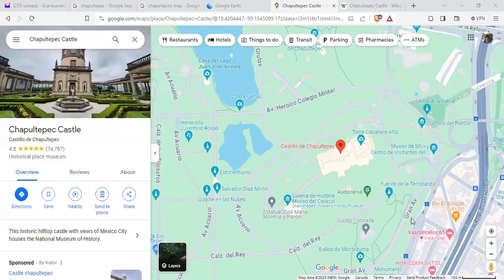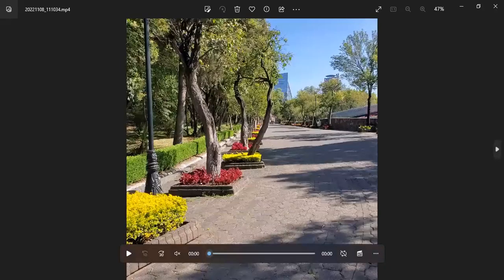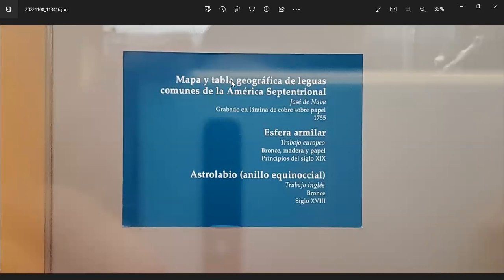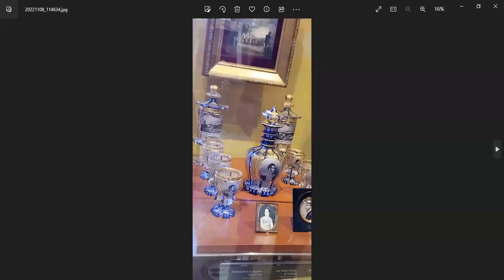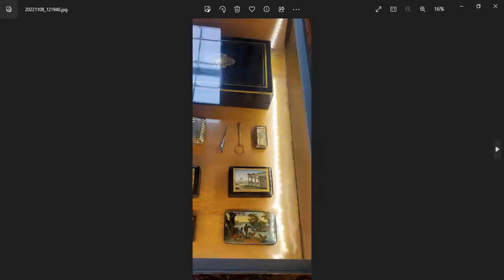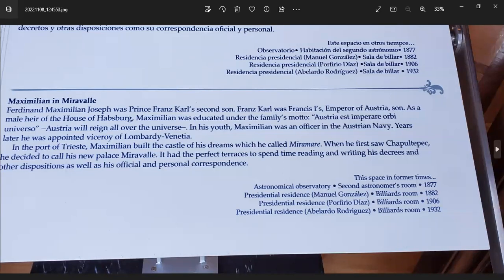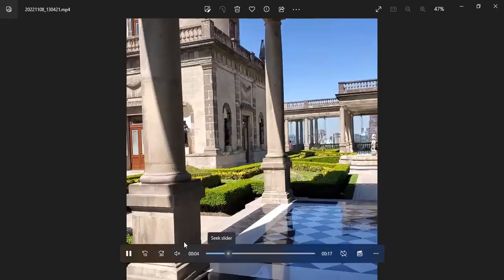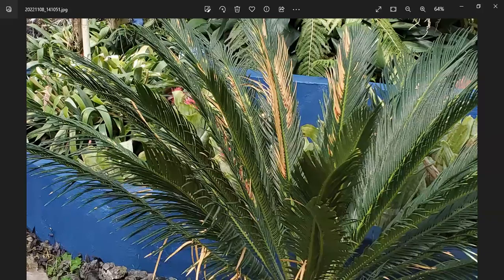Travel Notes 160 Chapultepec Castle Mexico City Mexico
By Liliana Usvat

Chapultepec Castle (Spanish: Castillo de Chapultepec) is located on top of Chapultepec Hill in Mexico City's Chapultepec park. The name Chapultepec is the Nahuatl word chapoltepēc which means "on the hill of the grasshopper". It is located at the entrance to Chapultepec park, at a height of 2,325 metres (7,628 ft) above sea level.[1] The site of the hill was a sacred place for Aztecs, and the buildings atop it have served several purposes during its history, including serving as a military academy, imperial residence, presidential residence, observatory, and since February 1939, the National Museum of History.[2] Chapultepec Castle, along with Iturbide Palace, also in Mexico City, are the only royal palaces in North America which were inhabited by monarchs.

In 1785 Viceroy Bernardo de Gálvez ordered the construction of a stately home for himself at the highest point of Chapultepec Hill. Francisco Bambitelli, Lieutenant Colonel of the Spanish Army and engineer, drew up the blueprint and began the construction on August 16 of the same year. After Bambitelli's departure to Havana, Captain Manuel Agustín Mascaró took over the leadership of the project and during his tenure the works proceeded at a rapid pace. Mascaró was accused of building a fortress with the intent of rebelling against the Spanish Crown from there. de Gálvez, the viceroy, died suddenly on November 8, 1786,.

When Mexican conservatives invited Maximilian von Hapsburg to establish the Second Mexican Empire, the castle, now known as Castillo de Miravalle, became the residence of the emperor and his consort in 1864. The Emperor hired several European and Mexican architects to renovate the building for the royal couple, among them Julius Hofmann, Carl Gangolf Kayser, Carlos Schaffer, Eleuterio Méndez and Ramón Cruz Arango.

Finally on February 3, 1939, President Lázaro Cárdenas decreed a law establishing Chapultepec Castle as the National Museum of History, with the collections of the former National Museum of Archaeology, History and Ethnography, (now the National Museum of Cultures). The museum was opened on September 27, 1944 during the presidency of Manuel Avila Camacho. President Cárdenas moved the official Mexican presidential residence to Los Pinos, and never lived in Chapultepec Castle.
Links